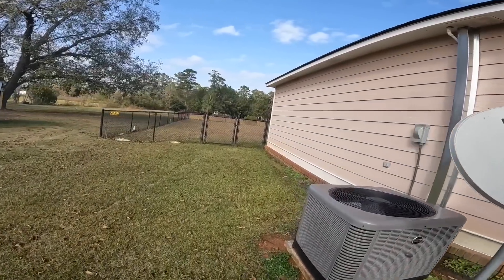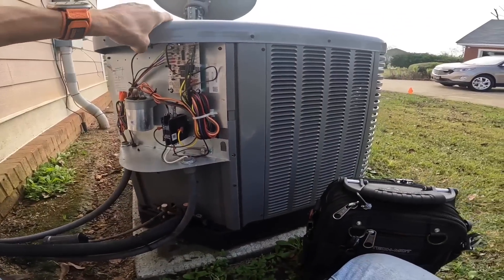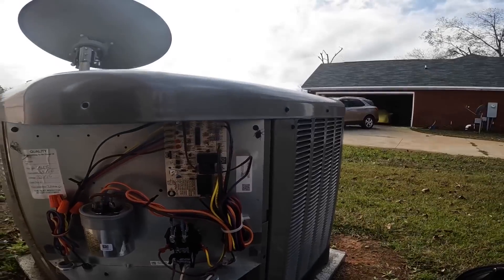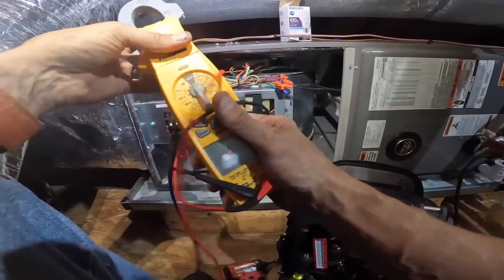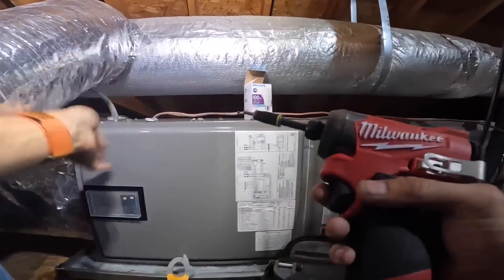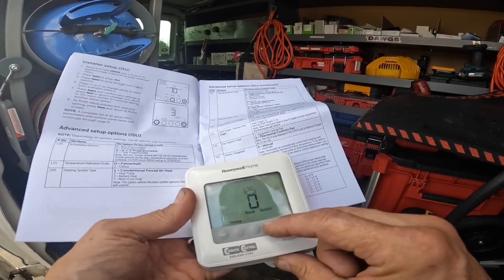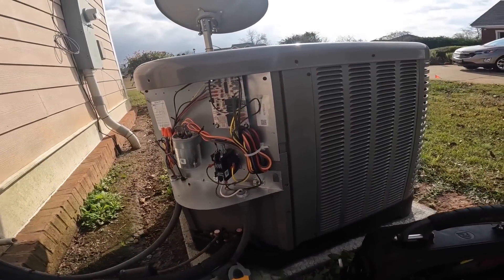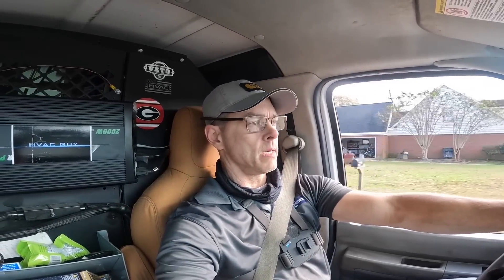Very High Utility Bill For Previous Day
In this video I respond to a call where the tenant at a recent install complained her utility bill was very high the previous day. acrepair hvac hvacguy hvaclife hvactechnician hvacinstall hvactech airconditioner airconditioning heatpump heatpumprepair @FieldpieceProducts @VetoProPacToolBags @KleinToolsVideo @MilwaukeeTool @honeywell

3 Amp Lil’ Popper
3-Amp Breaker
1/4” adapter for Wiha Torque Screwdriver